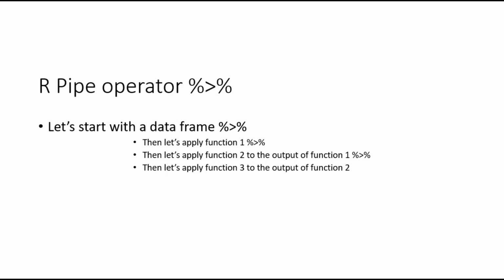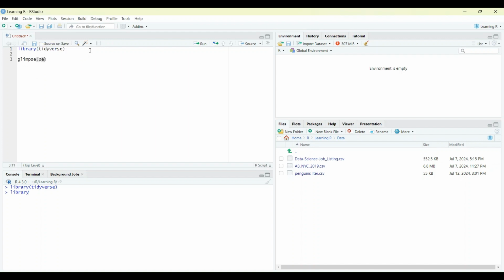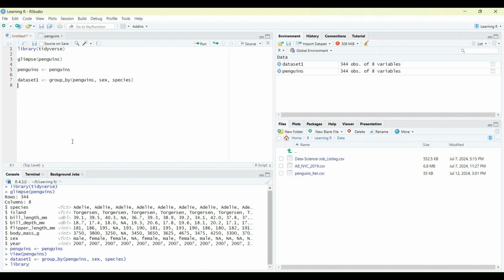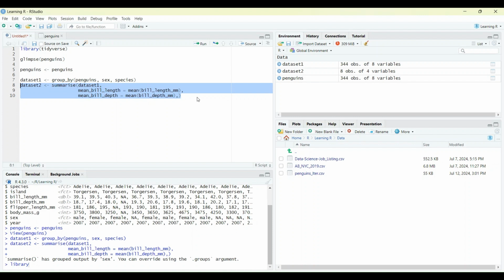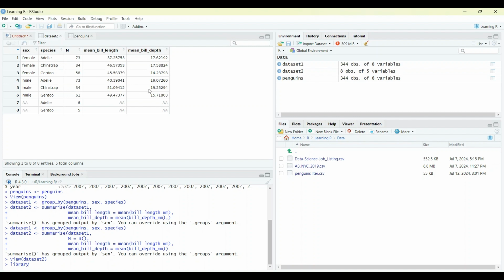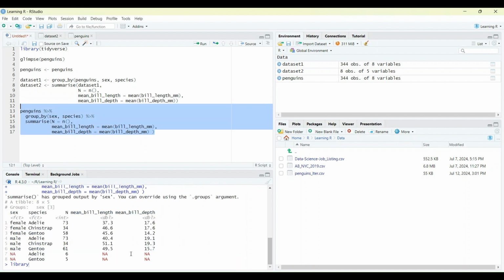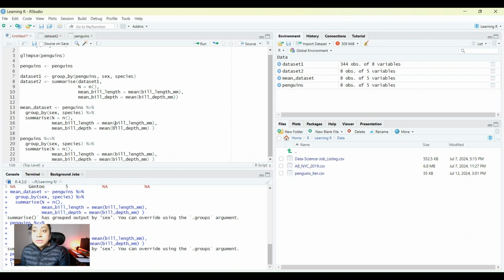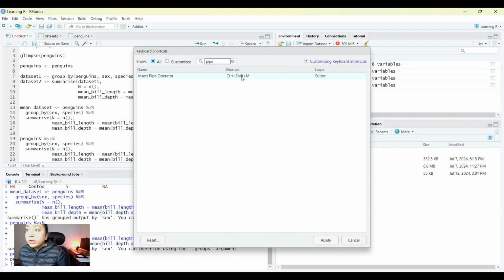How to use pipe operators in R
This video explains how to use pipe operators and the benefits of piping your operations!